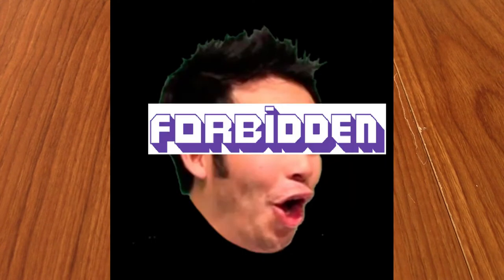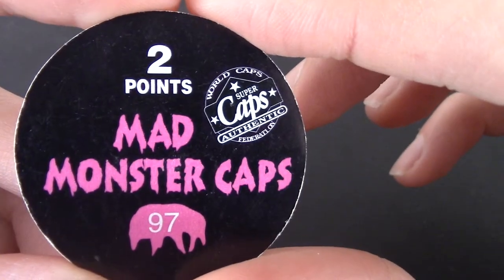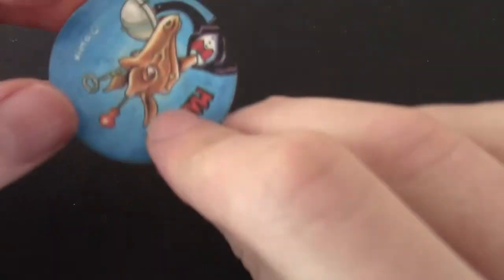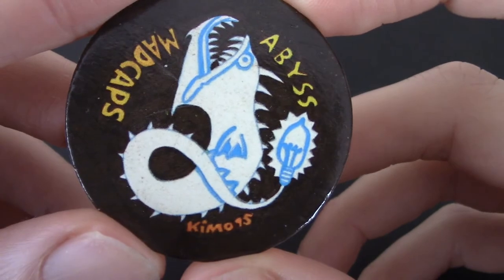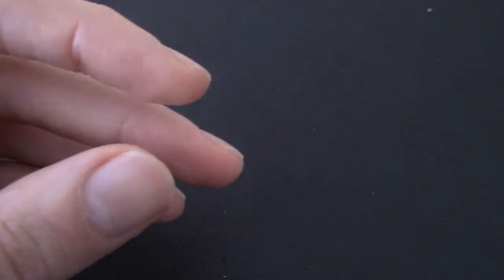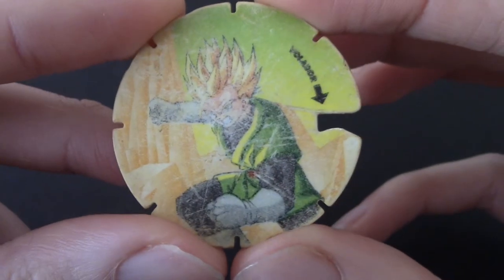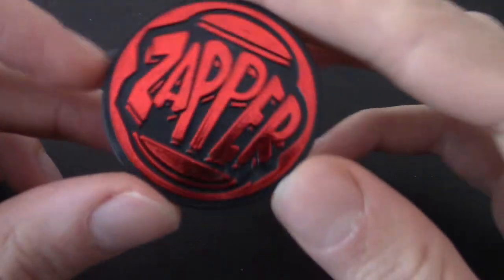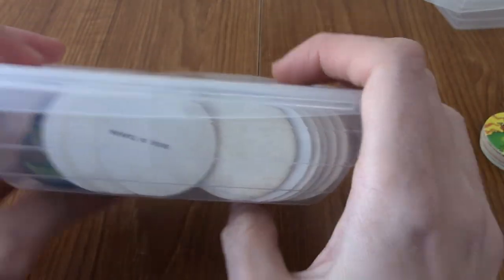PogToise: A Look At Some POGs (Part 1)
Because they're so damn popular at the moment, I thought I'd take a look at some POGs I bought from a charity shop a while ago. There's a lot here, and a ton of nostalgia so sit down and get comfy!

Social Media